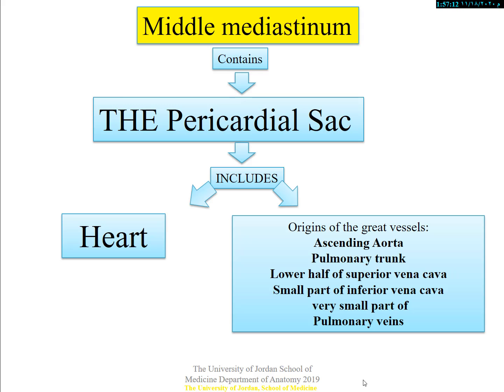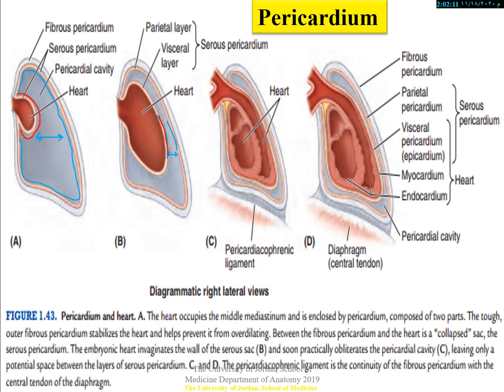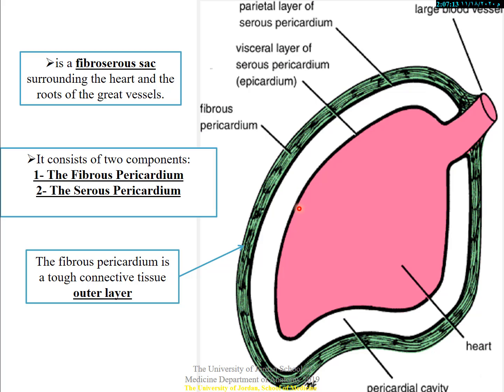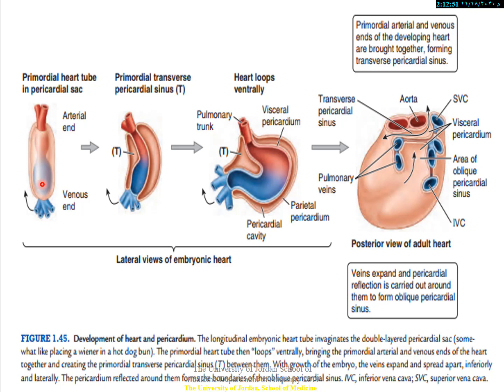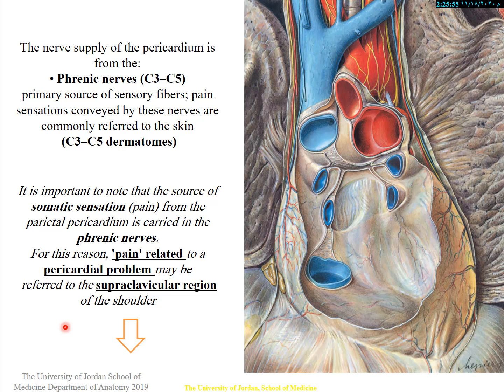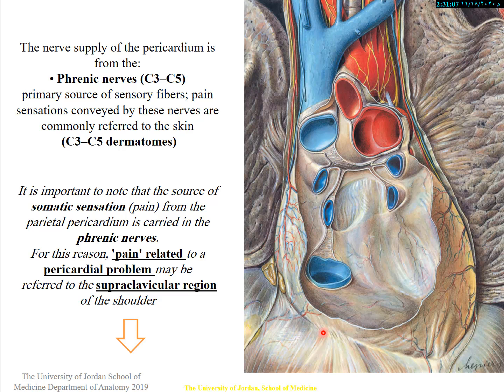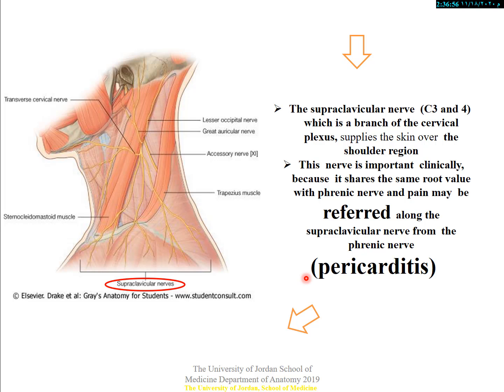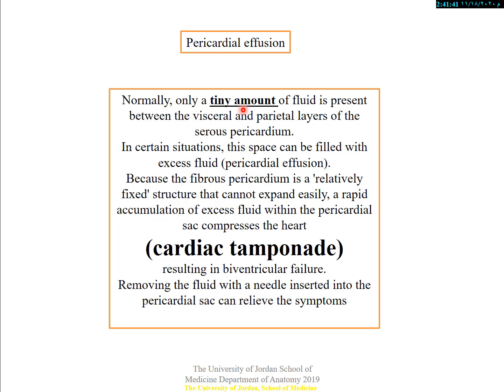Pericardium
The Fibrous Pericardium
The Serous Pericardium
Transverse pericardial sinus
Arterial supply of the pericardium
Nerve supply of the pericardium